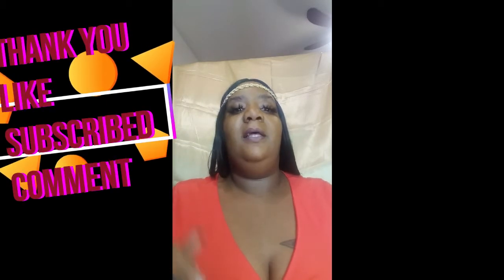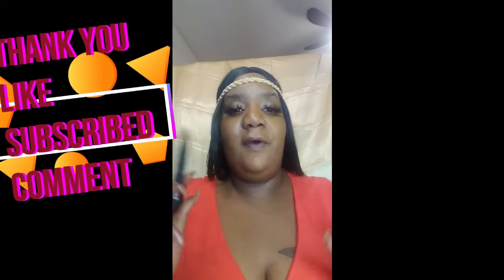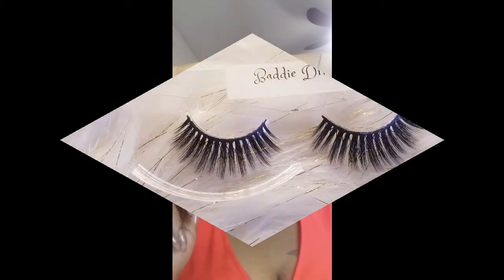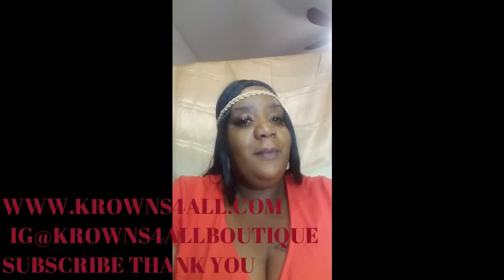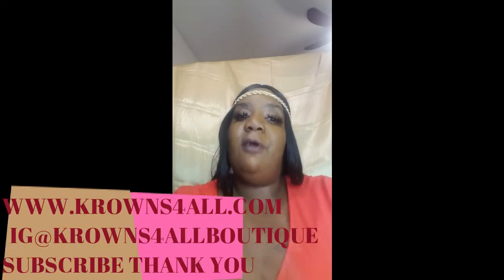BOUTIQUE | OPENING AND NEW THING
I'M OPEN SHOWING YOU NEW THING WATCH TO THE END  STARTING  YOUR BUSINESS I DID  A LOT OF WORK BUT FUN AND FUNNY...

 LIFE WITH ME CHECK OUT MY BUSINESS,  LEARN MORE WITH ME  AND MORE THING TO COME...